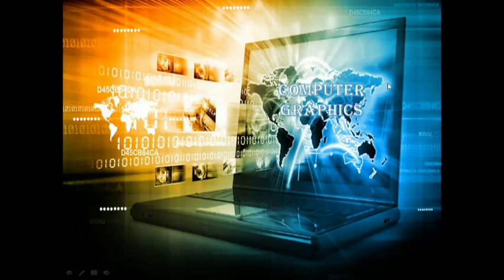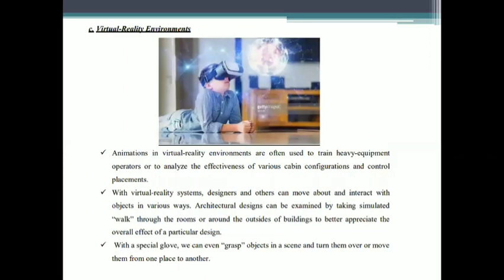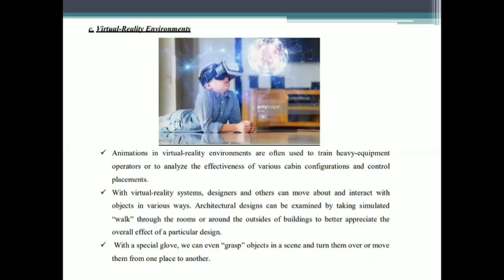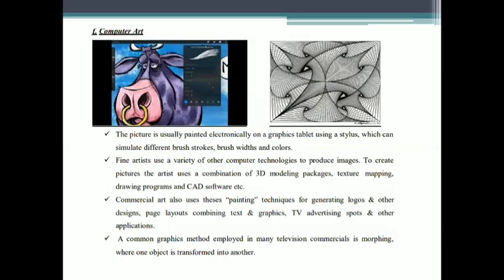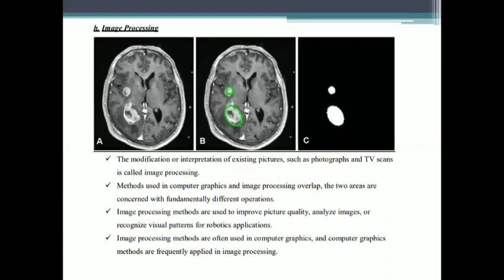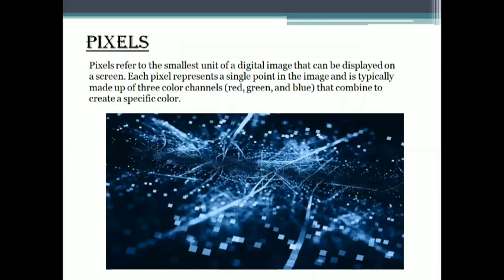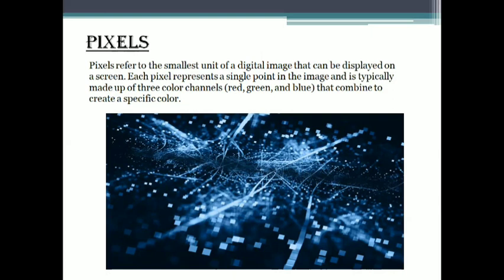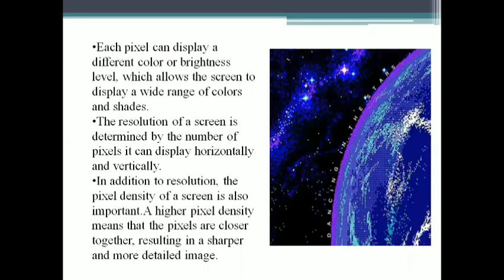Application of Computer Graphics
Computer Graphics
Pixels
Pixel on Screen